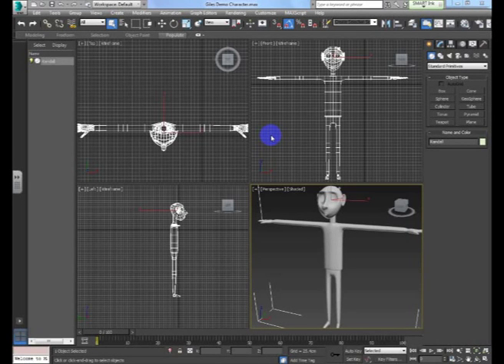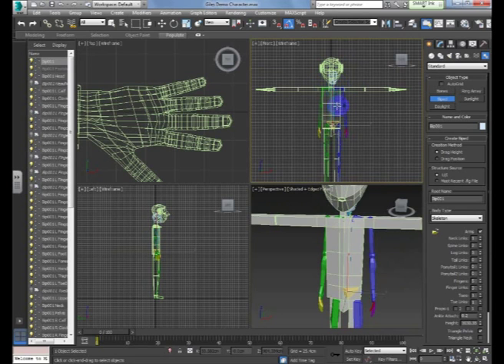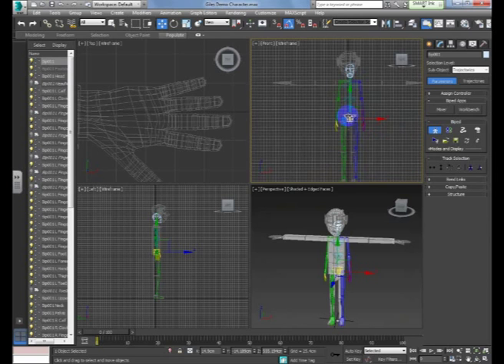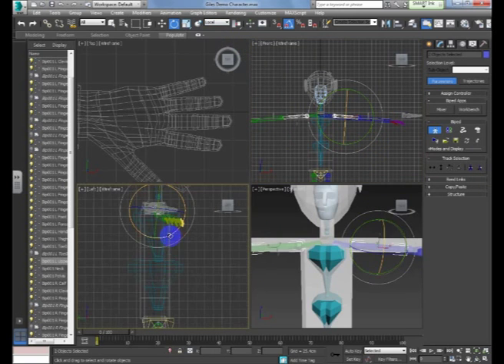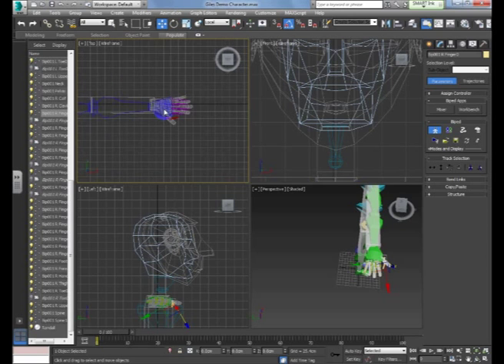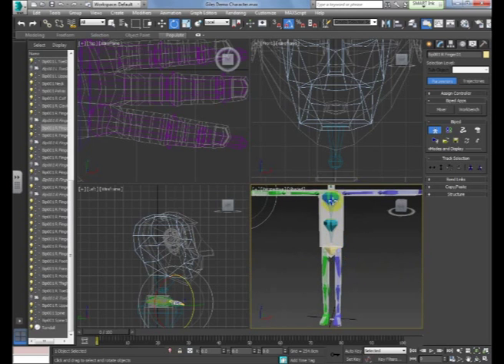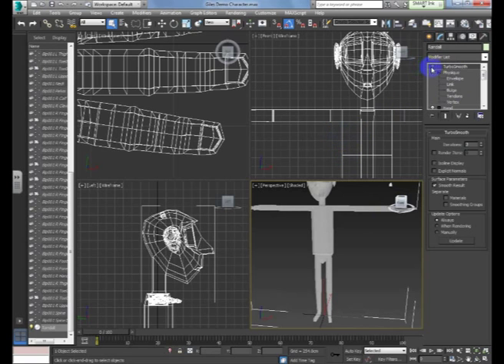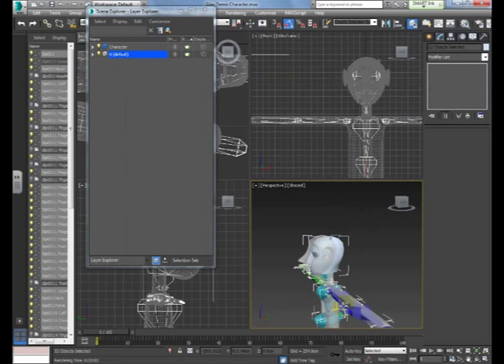3DS MAX - Biped Physique Rigging Tutorial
Learn how to use a biped and the physique modifier to successfully rig you character for animation in 3ds max.